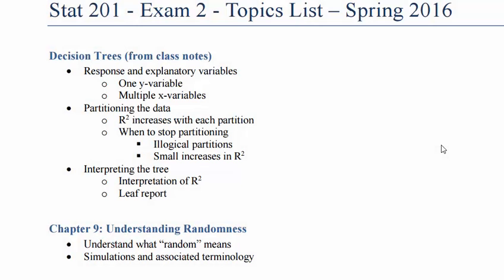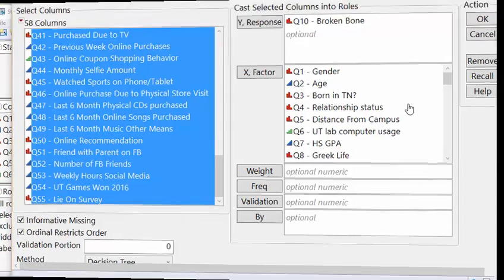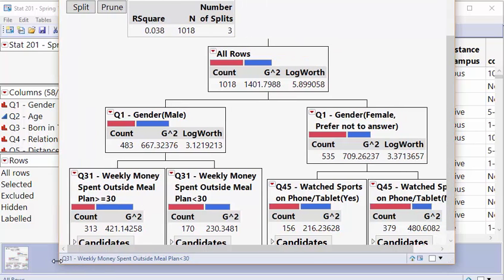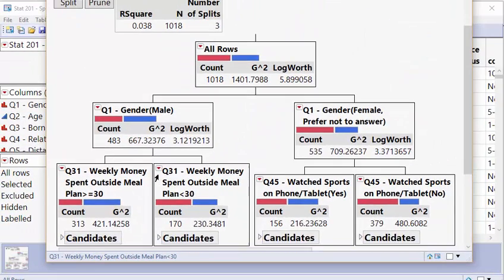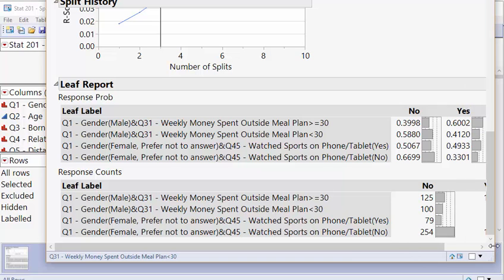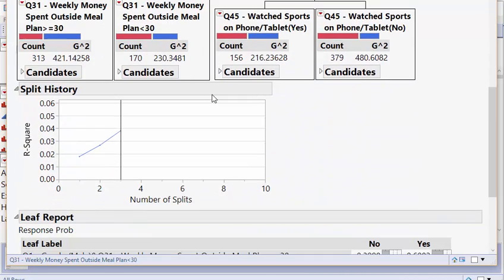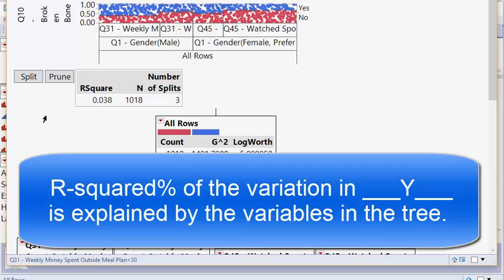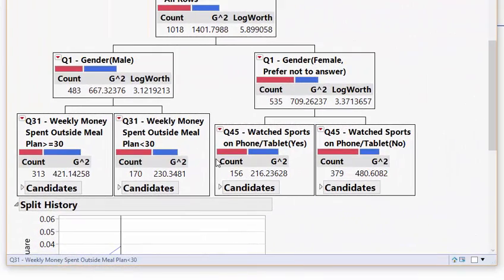Decision Tree - Review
Learning how to make and use decision trees.

Topics covered:

Response and explanatory variables
One y-variable
Multiple x-variables
Partitioning the data
R2 increases with each partition
When to stop partitioning
Illogical partitions
Small increases in R-squared
Interpreting the tree
Interpretation of R-squared
Leaf report